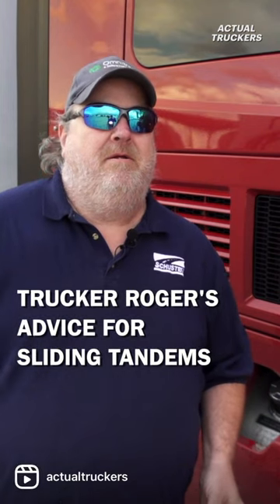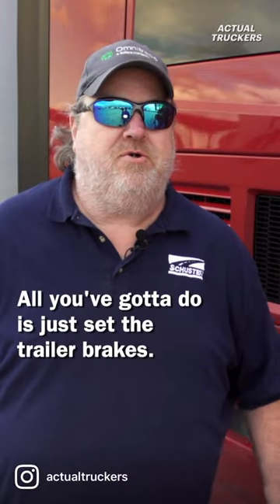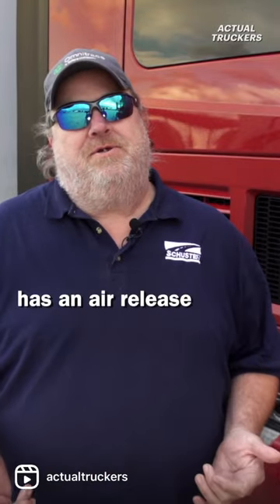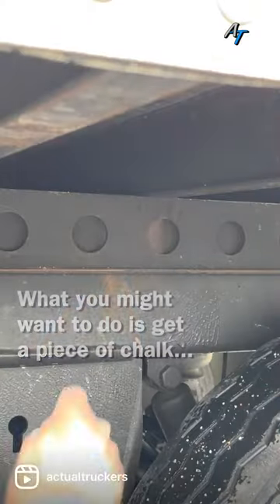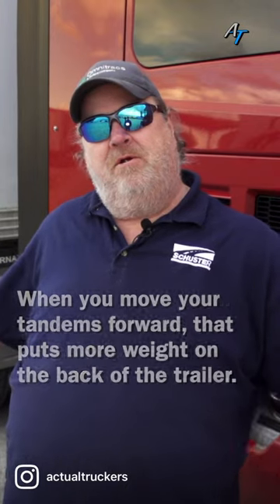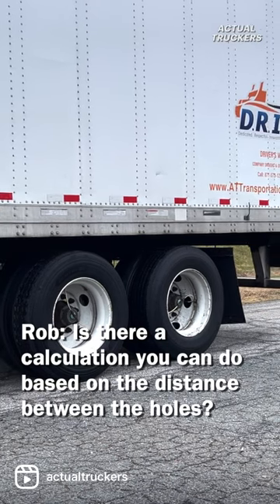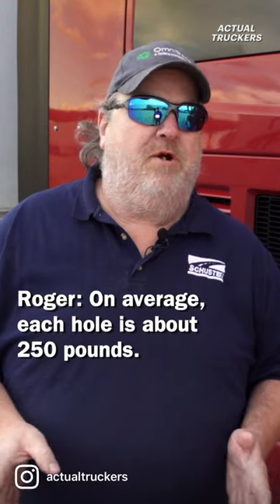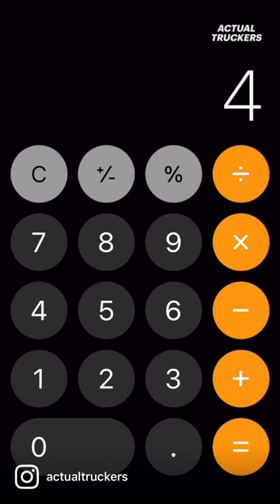How Big-Rigs Work: Sliding Tandems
Trucker Roger (from ACTUAL TRUCKERS, Episode 4) explains how to move your tandems to redistribute the weight of your semi-trailer.